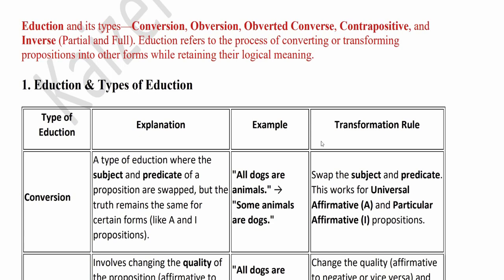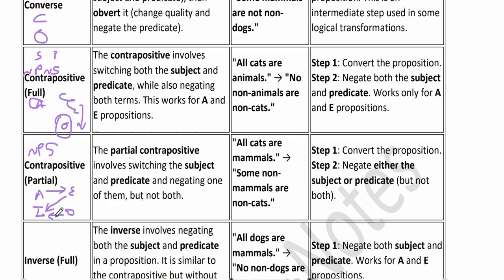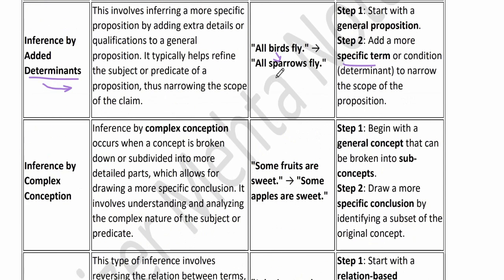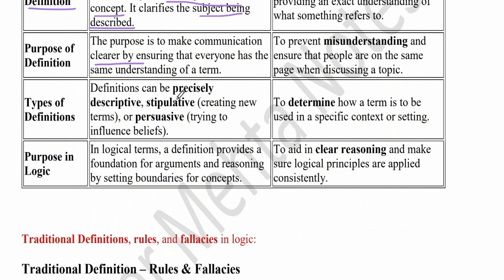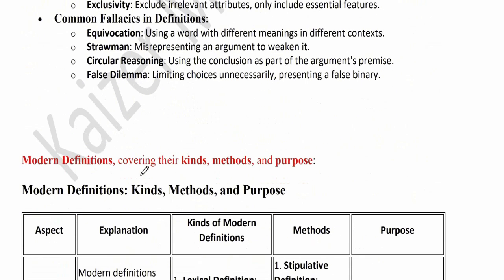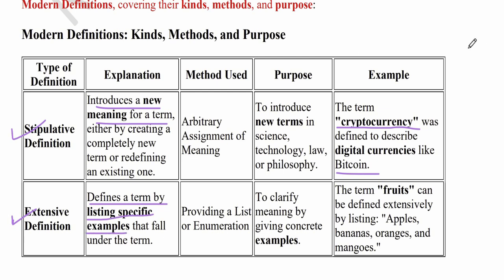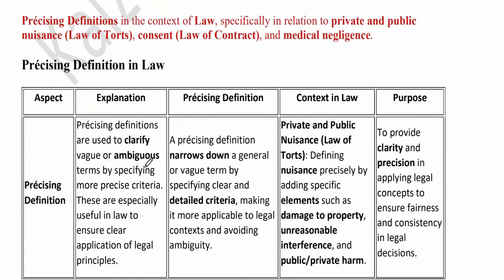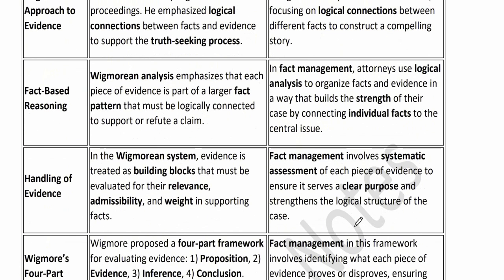Last Minute Revision video of Q&A Elementary Logic Part 02